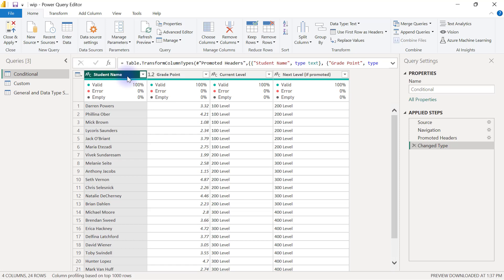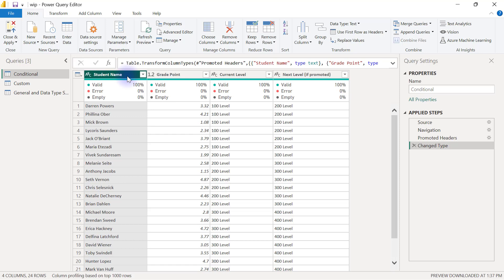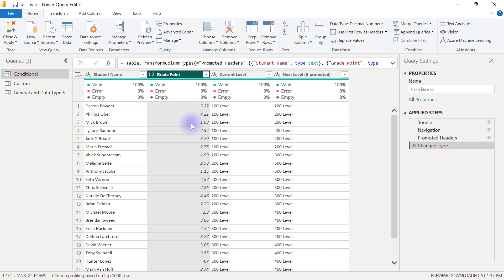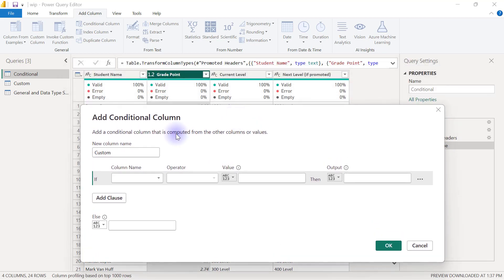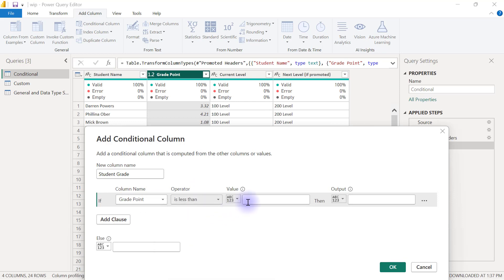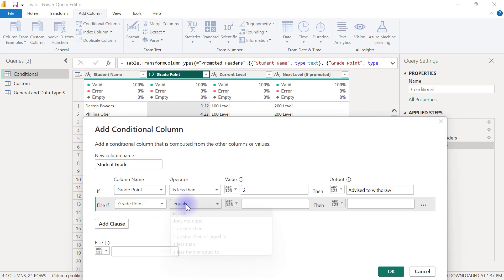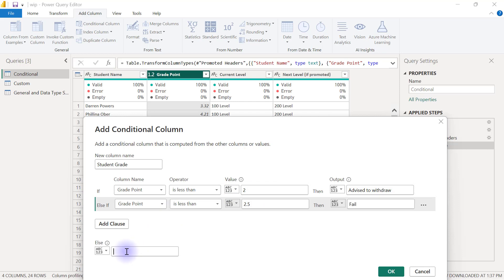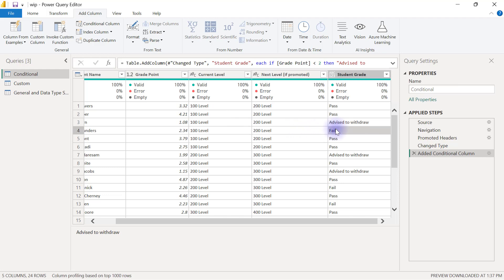25. Adding Conditional Columns (1)